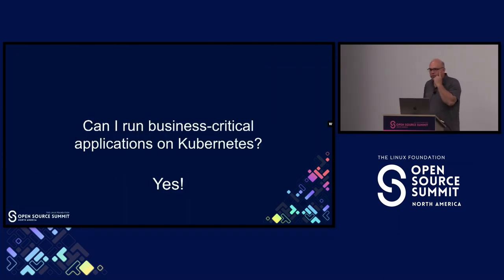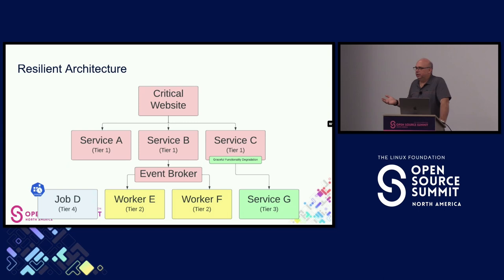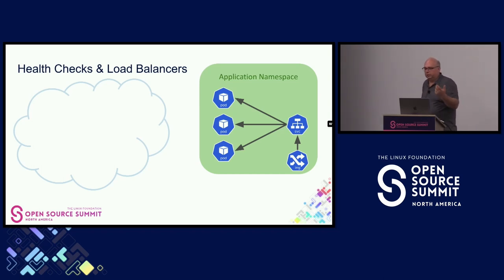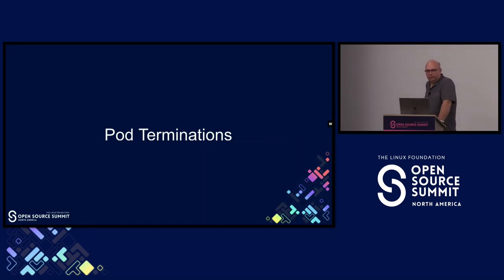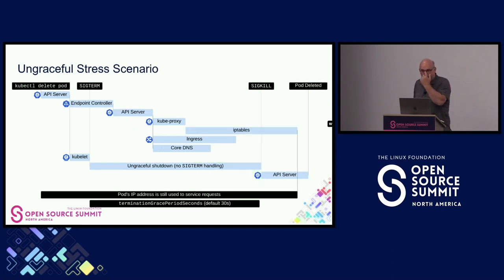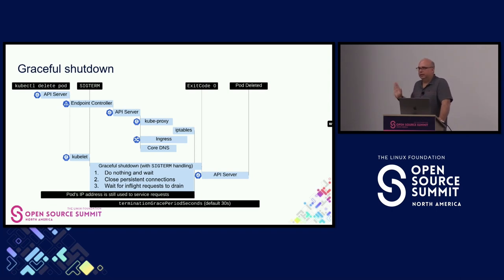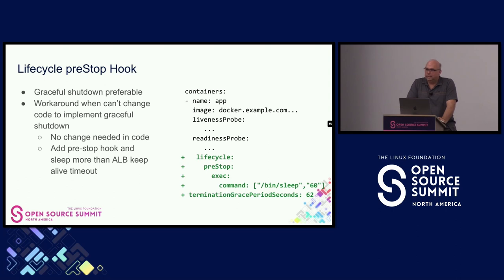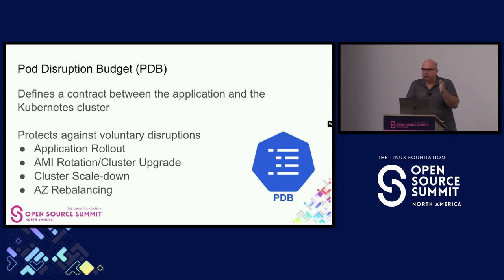Building Resilient Services on Kubernetes - Todd Ekenstam, Intuit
Are you an application developer who wants to build resilient services? Have you lost precious time and sleep debugging your service’s HTTP 5xx errors? Does the performance of your application suffer during the rollout of new versions? Do you schedule downtime or use off-peak hours for application or cluster upgrades? It doesn't have to be that way! Running fault-tolerant services is crucial to an organization's business success. At Intuit, 7,000 applications and services run on our Kubernetes platform across 315 clusters. These applications have strict SLAs and SLOs, requiring the implementation of the best resiliency practices for Kubernetes. Kubernetes can terminate application Pods anytime for multiple reasons: deployment of new versions, cluster or application scaling events, node rotation, or scheduler bin-packing. In this session, we will share the best practices and patterns we've implemented to eliminate 5xx errors and run fault-tolerant applications on Kubernetes at scale.